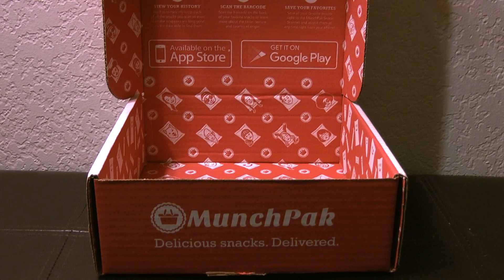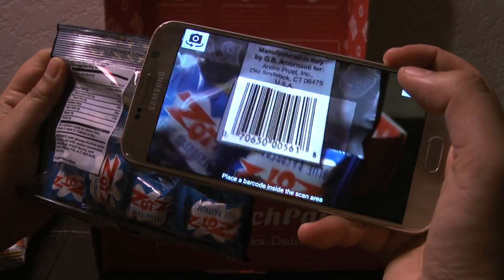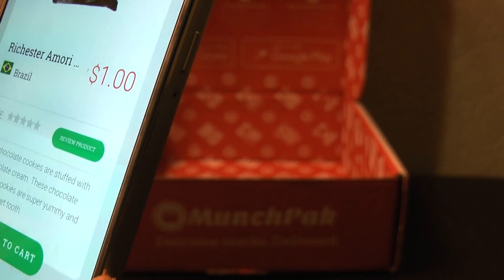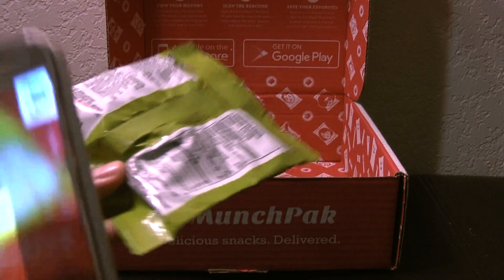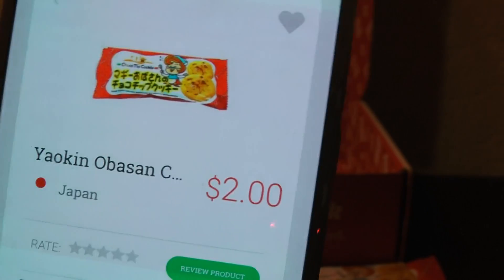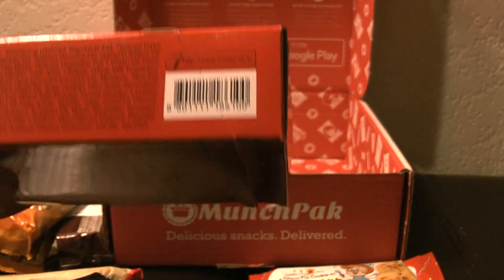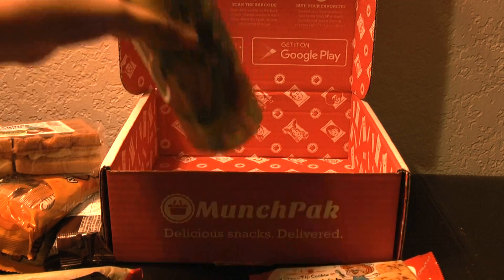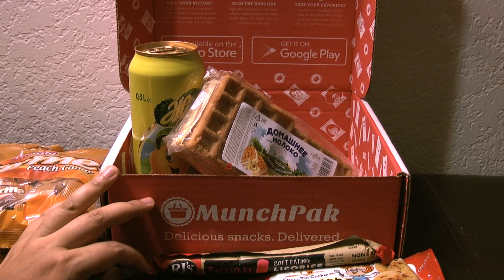Munch Pak Unboxing - Part 2: Scanned!!!